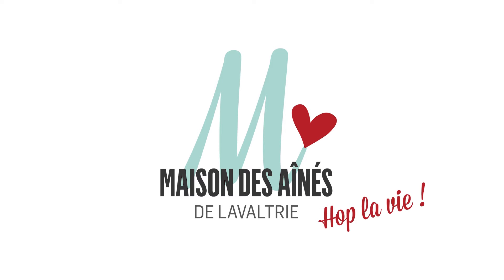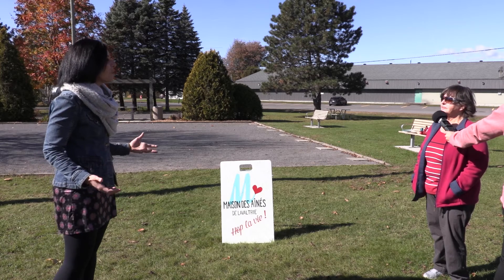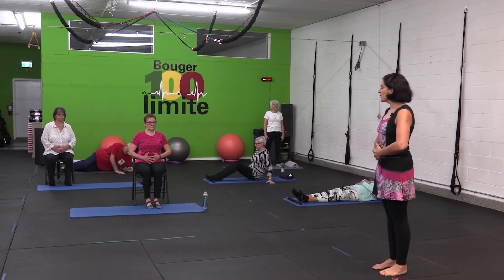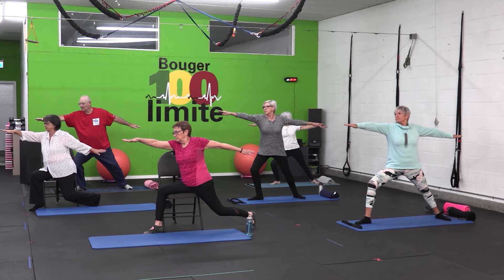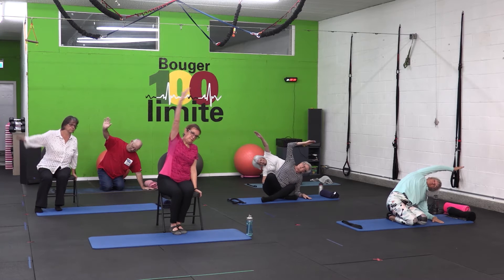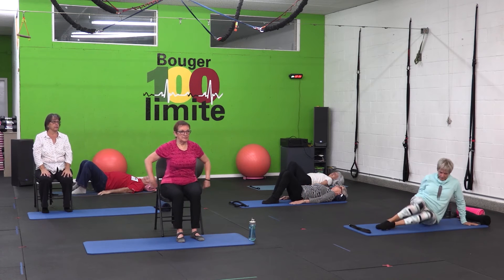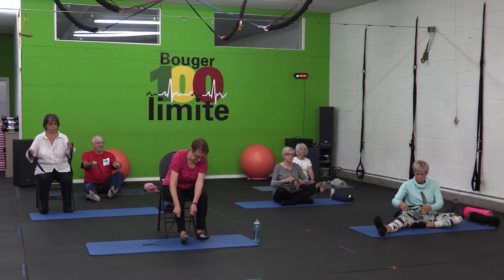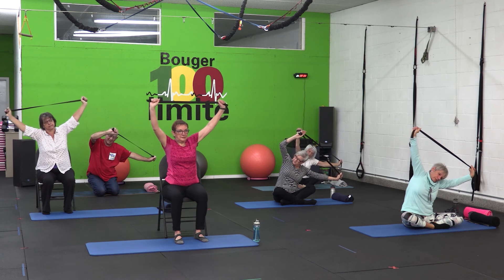Capsule no 12 - Technique de gymnastique douce pour s'étirer.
Le projet Bénévolons ACTIVEMENT ensemble: Mieux vieillir, mieux vivre a vu le jour grâce à l'appel de projet du programme Québec ami des aînés (QADA) et du Programme de soutien à la démarche Municipalité amie des aînés (MADA).

Les exercices de yoga ou de gymnastique douce améliorent la flexibilité et la tonicité des muscles qui ont tendance, avec l’âge, à perdre de la force et de la souplesse. Les ligaments qui permettent une bonne mobilité des articulations doivent également être sollicités lors des entrainements pour conserver un corps souple et flexible.

En gardant vos muscles et vos articulations actifs quotidiennement, vous favorisez la diminution de l’inflammation dans les tissus, qui cause l’arthrite et l’arthrose, par exemple.

Bon visionnement !